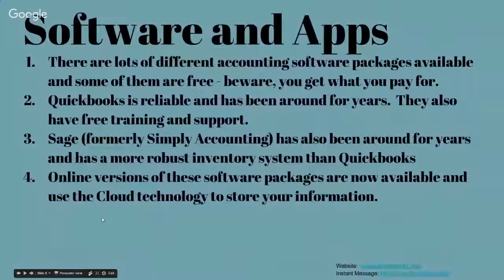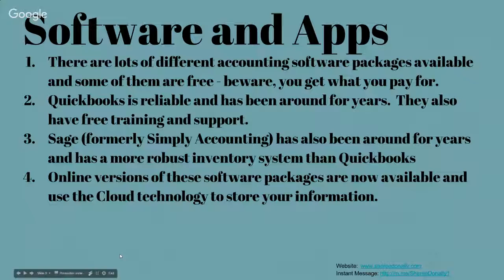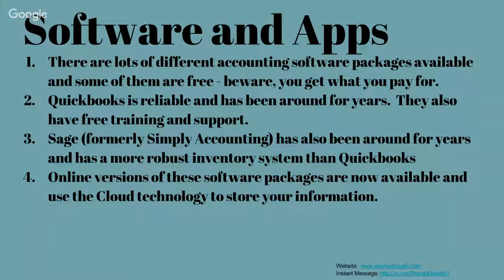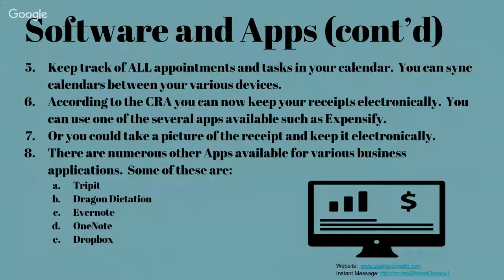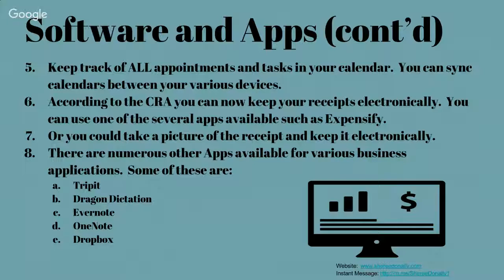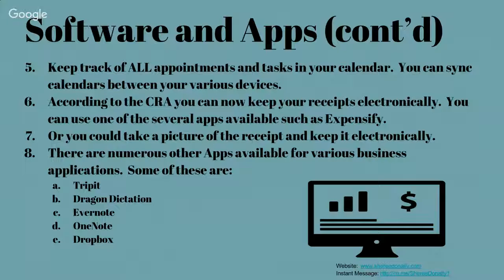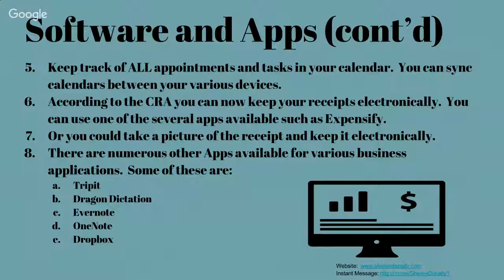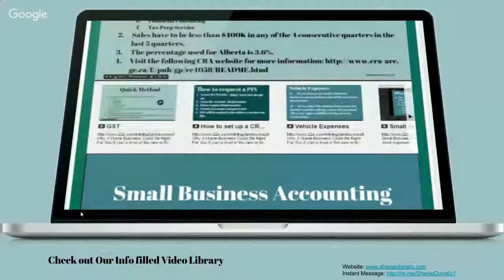Starting A Business - Types of Businesses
Why A Home Business Could Be Right For You

If you're tired of the nine to five grind and want to take a break from the rat race or even if you're looking to leverage your in depth knowledge of a particular product or service then a home based business could be the path to success. Although many people hesitate to take the first step towards establishing of home business there are many who have found that working from a home base, without the stringent rules and regulations of an office job has improved their quality of life.

Many of the most most successful home based entrepreneurs have taken advantage of the knowledge that they have gained over years of working for an established company. These motivated individuals have industry contacts and have often built up a loyal client base which they can reach out to when they begin working for themselves.

Being an expert in a certain commercial area is certainly helpful when launching a home based business, however it is not essential. The increasing popularity of the Internet has made many new business models easy to embrace and even easier to roll out effectively. One of the more popular home based business models is based on the simple idea of providing useful information to consumers in a particular market niche.
So if you are an avid fisherman, or home industries hobbyist you should evaluate whether the advice that you can give people is worth a few dollars. If you have cost saving tips or even tips on how to make their lives easier you may have the beginnings of a viable home based business.

One of you most powerful tools if you want to pursue a business model like this is the Internet. Setting up a blog and offering 'tips & tricks' information or ebooks is a great way to maximize your income. First choose your market niche and then focus on building up your loyal follower base. You may find it useful to establish other social media sites which can drive potential clients to your blog & Websites.